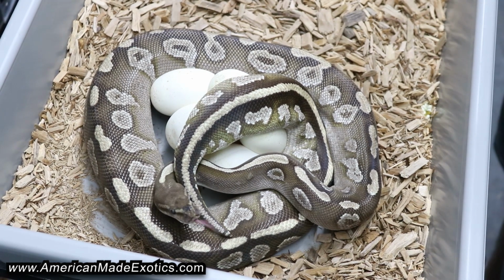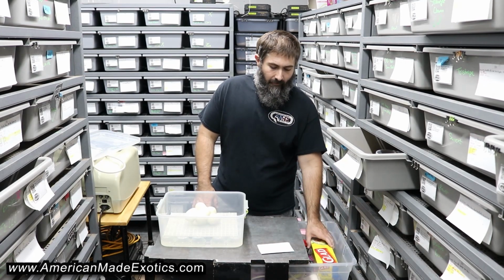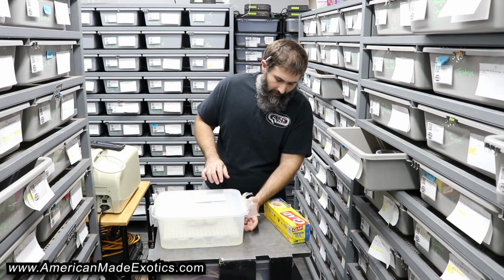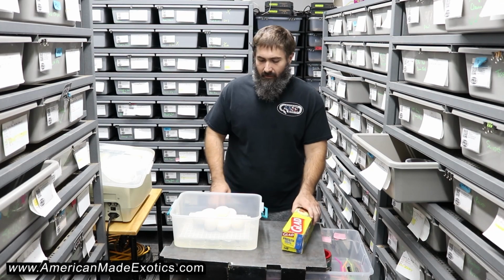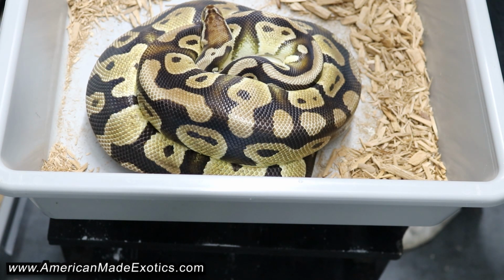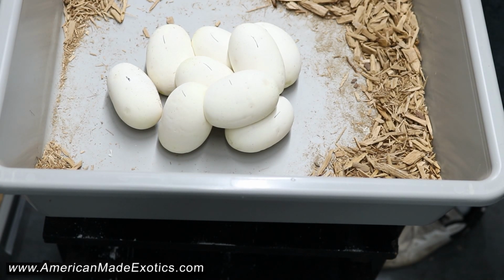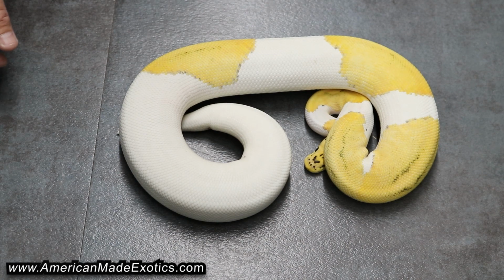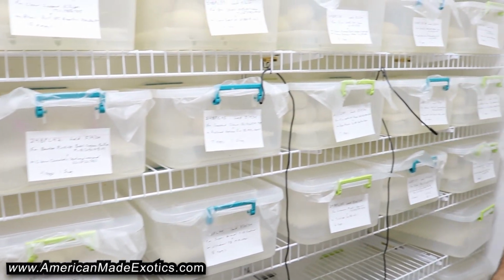Shots At Hitting More Desert Ghost Clown Pieds In The Incubator! v123 AME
We got a handful of solid clutches again today.  The incubator is filling up quickly!  I'm very excited to have another shot at desert ghost clown pieds in the incubator and a lot better odds at hitting the triple visuals this season now that we have a pastel desert ghost clown het pied in rotation!  The visual we hit already is looking great so we take a look at how she is aging as well!